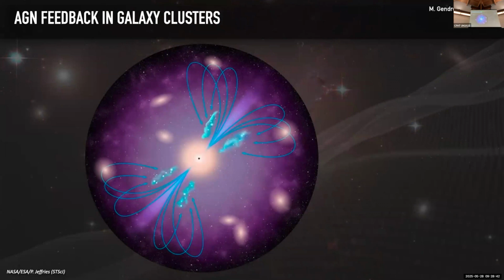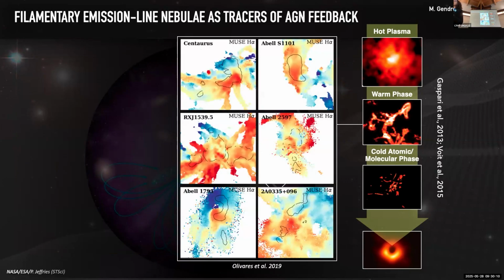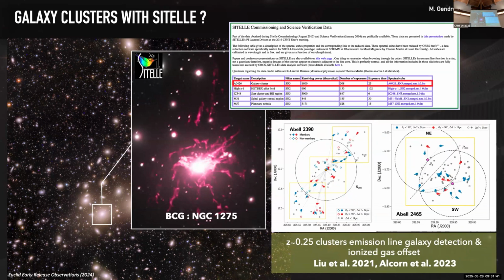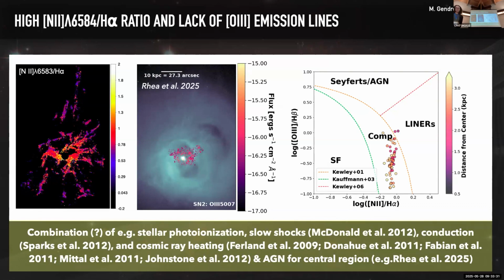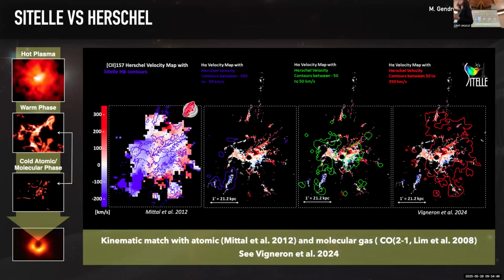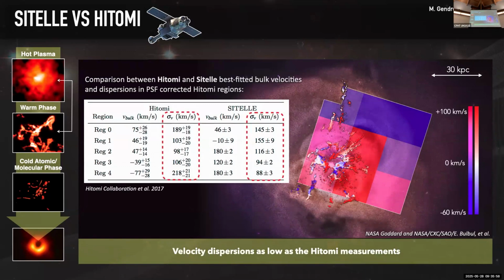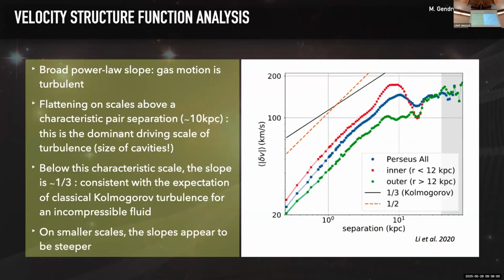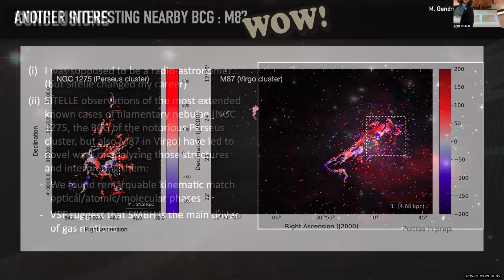9.4 - A Novel View of Filaments in Cooling Flow Clusters with SITELLE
Presenter: Marie-Lou Gendron-Marsolais (Université Laval)